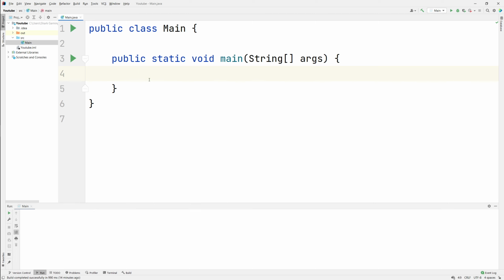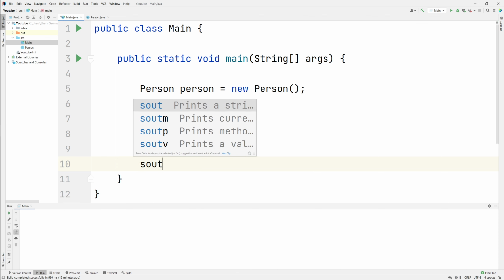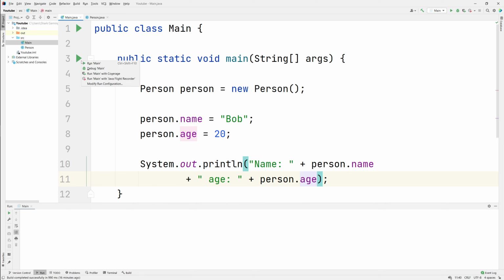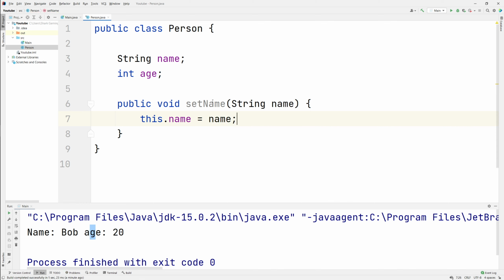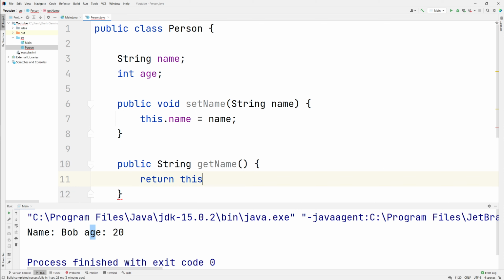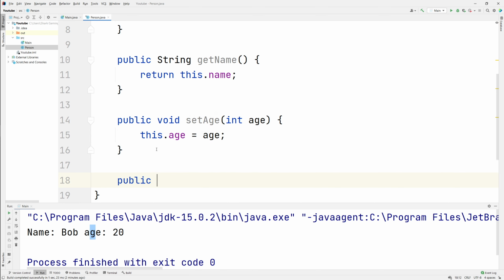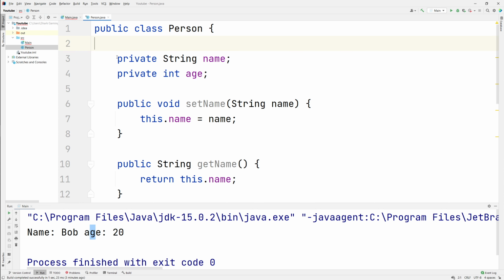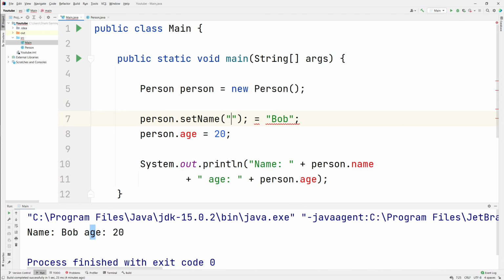Java Getters and Setters